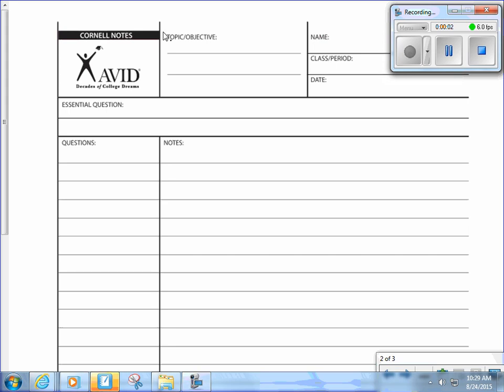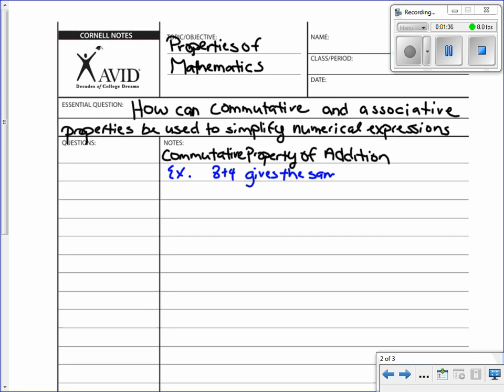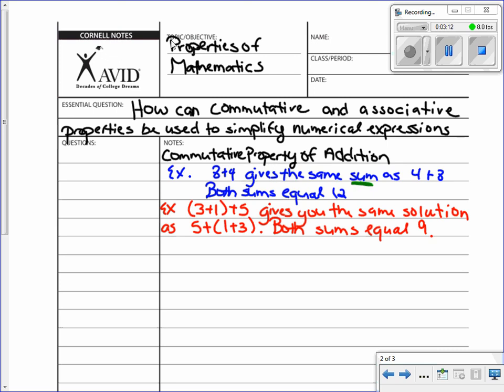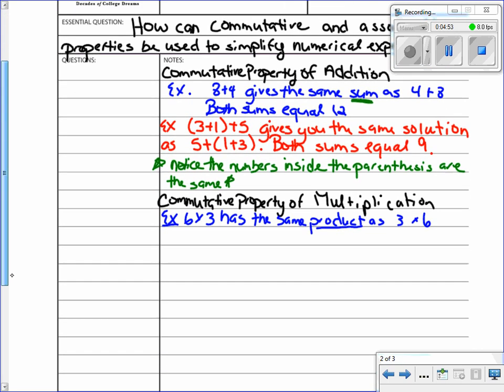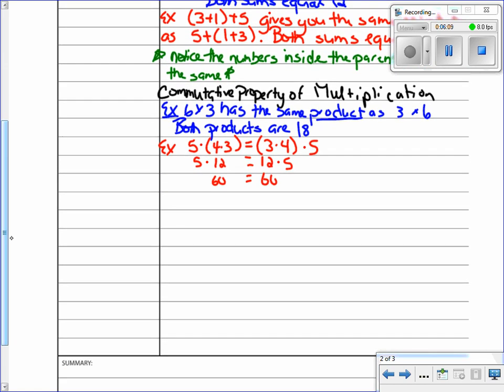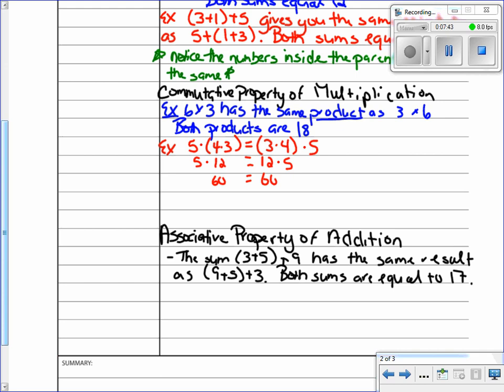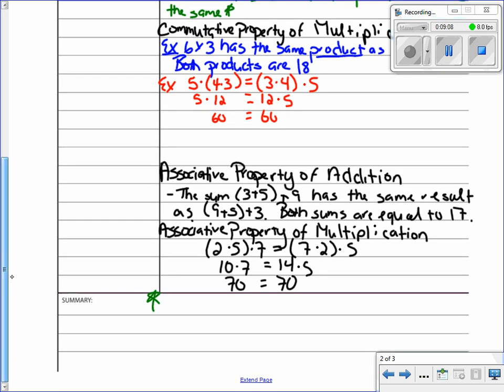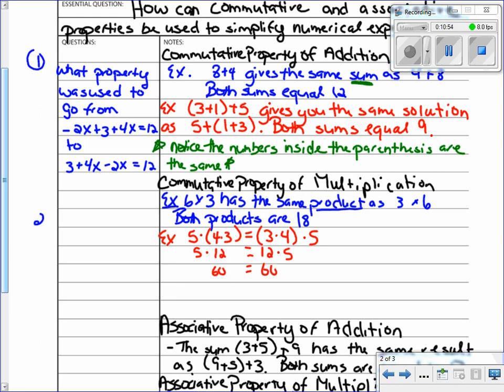Properties Commutative & Associative